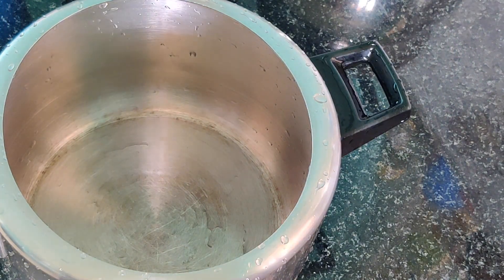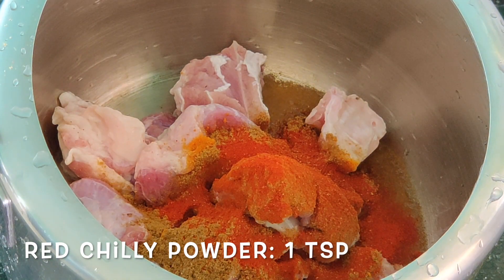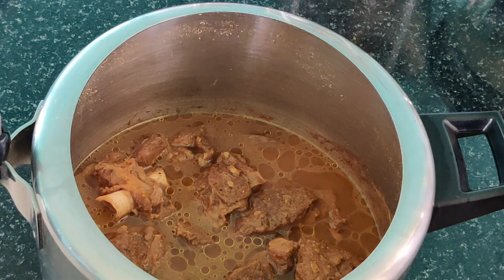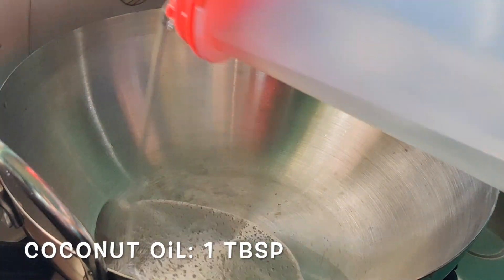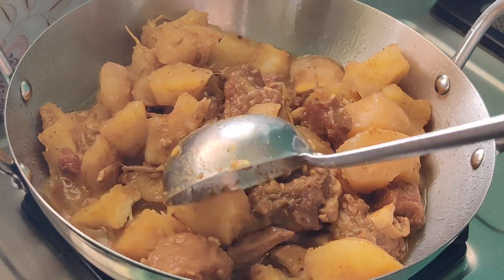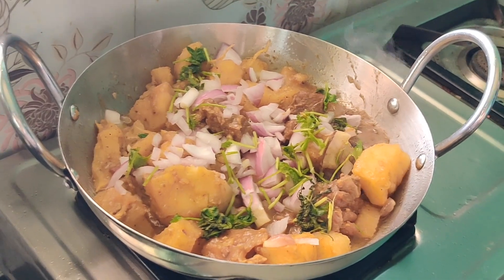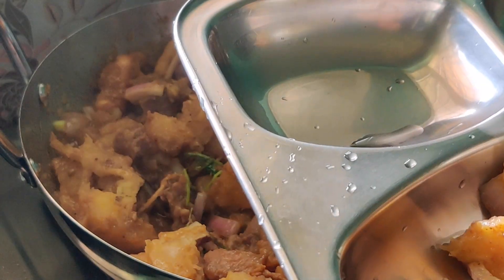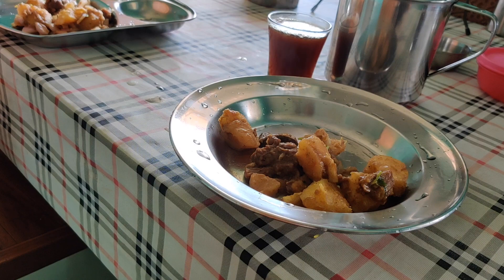കട്ടനും മട്ടനും കപ്പേമുടച്ചത് 🤗/MUTTON TAPI0CA #99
Mutton Tapioca Recipe
Mutton: half kg
Turmeric powder: 1 tsp
Coriander powder: 1 Tbsp
Ginger: 1 tsp
Garlic: 1 tsp
Fennel seeds: 1 tsp
Red chilly powder: 1 tsp
Water: 1 cup

Coconut oil: 1 Tbsp
Shallots: 10-12
Coconut pieces: handful
Onion: 1
Coriander leaves: handful

Please feel free to connect if you have any queries.

Zara Talkies